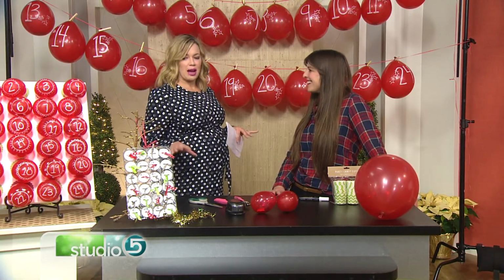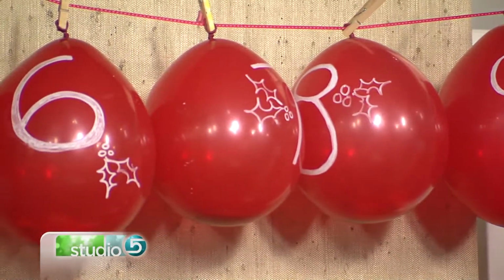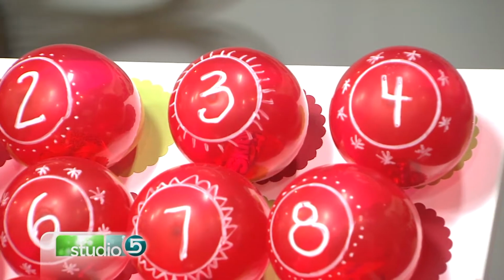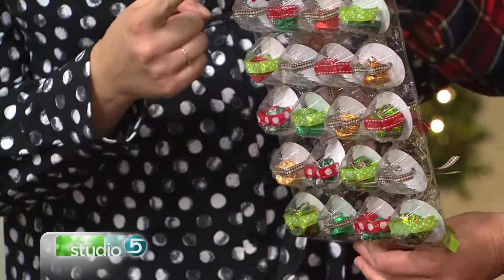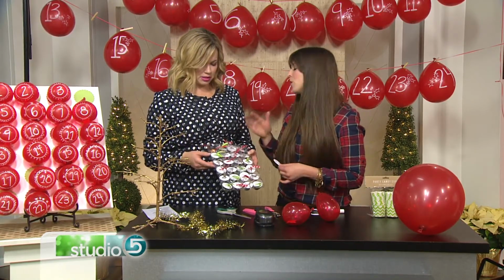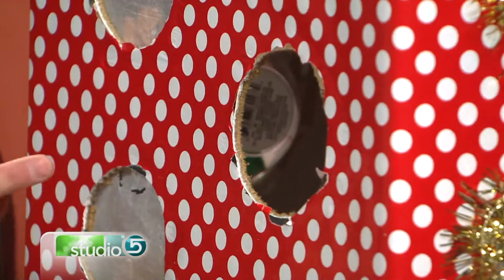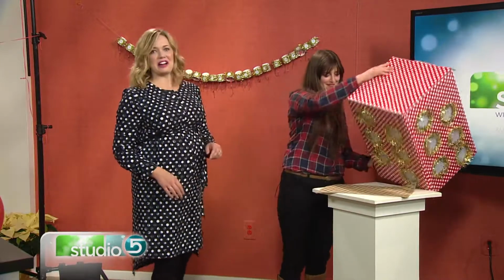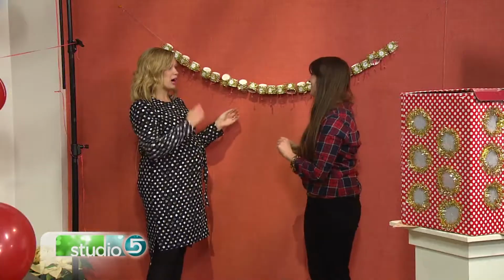DIY Christmas Countdown Calendars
ORIGINALLY AIRED NOVEMBER 2016 The countdown to Christmas is on, and what better way to keep track than with a cute calendar? Kelly Brown shares how to make some fun Christmas Countdown Calendars.